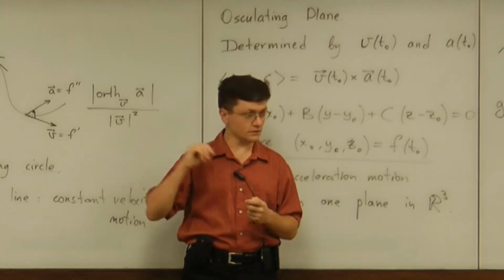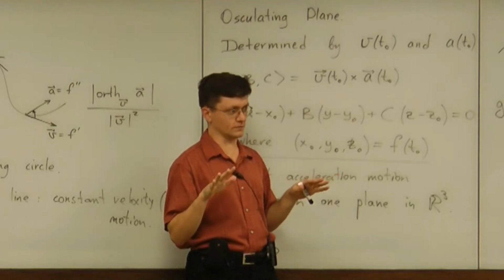Lecture 2011.07.08 Part 06/6 Approximating a Curve to the Next Degree with a Spiral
Approximating a curve to the next degree with a spiral.